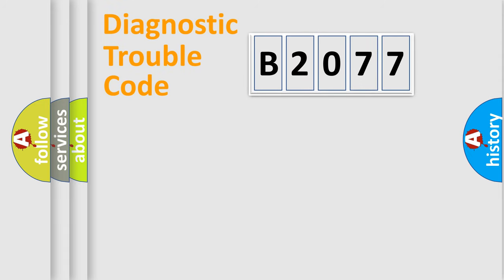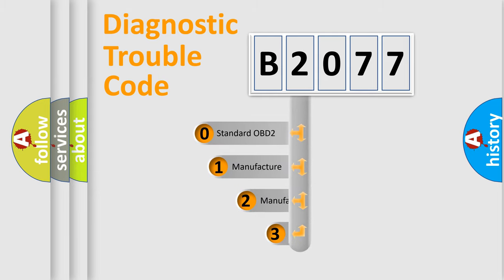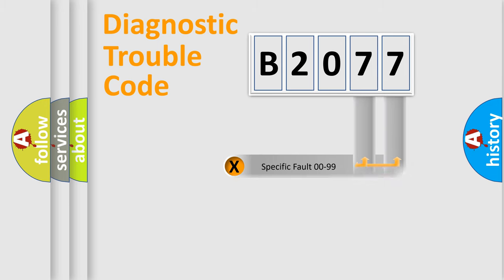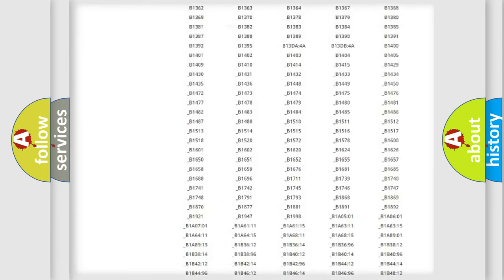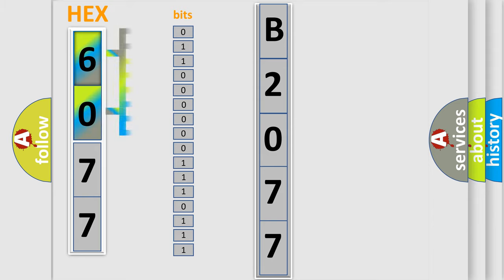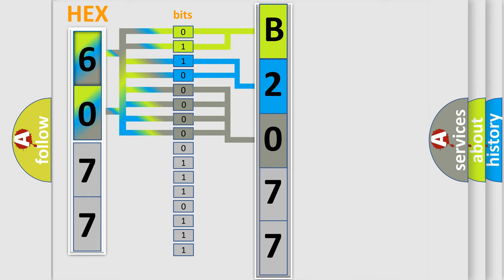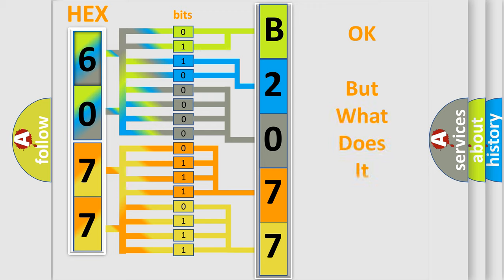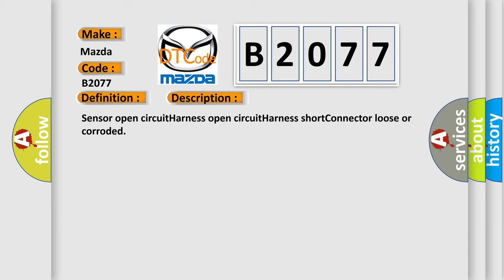DTC Mazda B2077 Short Explanation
Contents:
0:21 Basic DTC analysis according to OBD2 protocol standard.
1:48 Insight into programming
2:58 A diagnostically understandable description of the Diagnostic Trouble Code
3:05 Basic error definition

Make:
Mazda
Code:
B2077
Definition:
ECT Circuit Low Input
Cause: